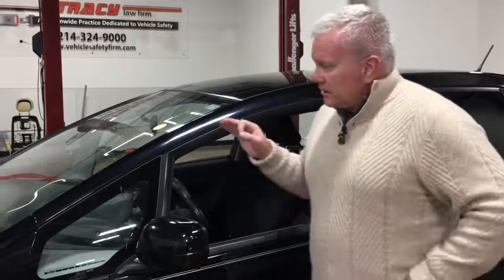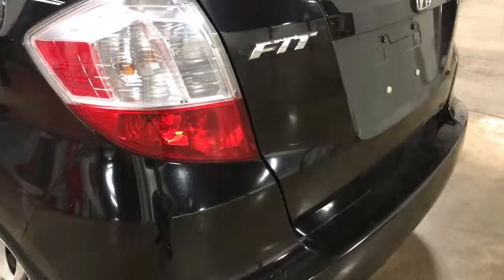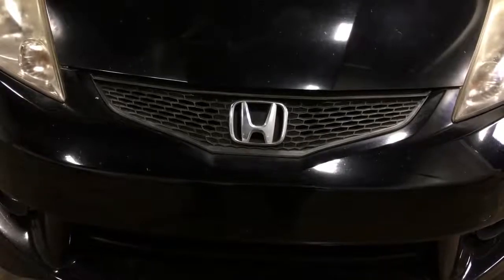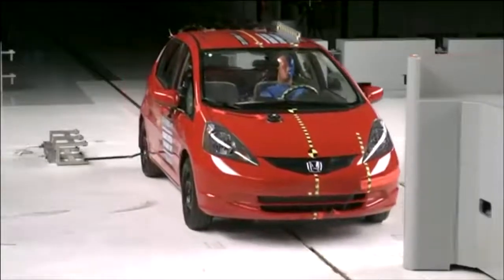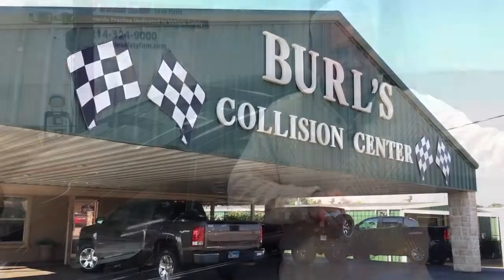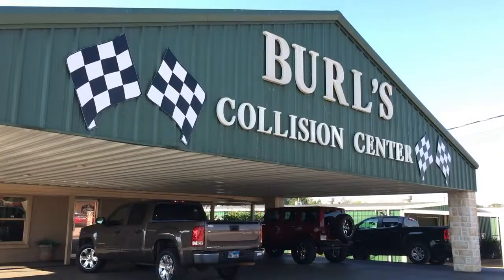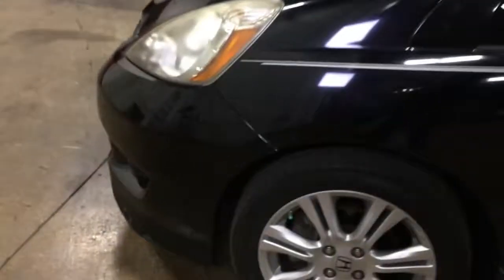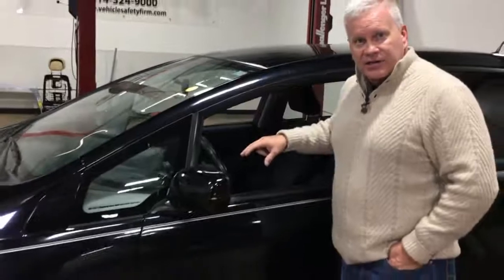car insurance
car insurance for perfect insurance in us auto insurance
renters insurance
6 reasons to choose Nationwide for car insurance

On Your Side® Claims Service
After an accident, you want things to get back to normal fast. File your car insurance claim and choose a repair shop in our network to get a written guarantee for as long as you own your vehicle.

Discounts on car insurance rates
We offer many ways to lower your auto insurance rates, including good student and multi-policy discounts.
Auto insurance discounts…

See what members are saying about Nationwide
Want to know how we handle claims? Find out online from our auto insurance members. Learn why they would recommend us to friends and family and then get an online auto insurance quote today.
Member reviews…

Vanishing Deductible®
As you shop for online car insurance, keep in mind that we want to reward safe drivers. Our exclusive program reduces your car insurance deductible $100 for every year of safe driving.
Vanishing Deductible…

On Your Side® Review
Make sure your vehicle insurance keeps up with your life. A Nationwide insurance agent can help you get the coverage you need and the discounts you deserve to lower your car insurance rates.

Member resources
As a member, you can update your account quickly and easily when and where you want, get answers to your questions, catch up on what we're doing today and see what it means to be a member.
Member resources…
If you own a classic, antique, vintage or other collector vehicle, you may need classic car insurance.

Vehicle Safety Tips
Learn how to protect yourself and passengers with safe driving tips and auto insurance basics.…

Driving Tips for Teens and Parents
Find out how to keep costs – and stress levels – down with your teen driver.…

Insurance terms, definitions and explanations are intended for informational purposes only and do not in any way replace or modify the definitions and information contained in individual insurance contracts, policies or declaration pages, which are controlling. Such terms and availability may vary by state and exclusions may apply. Discounts may not be applied to all policy coverages.

Boat Insurance Discounts
Keep your premiums low with these special savings.…

Pet Insurance
Nose to tail coverage is more affordable than you think.…